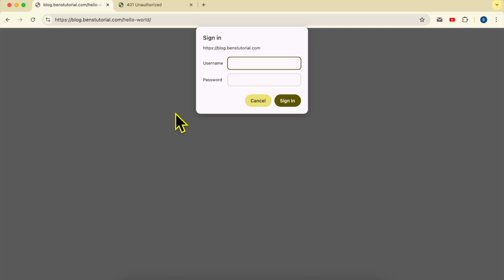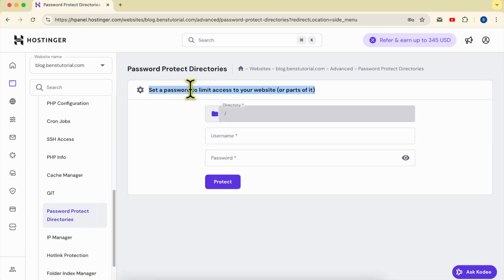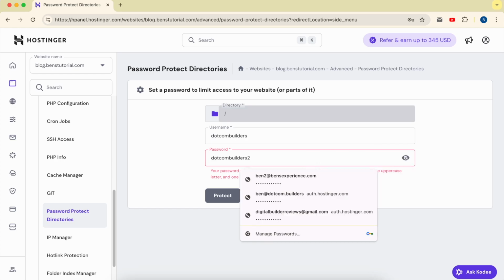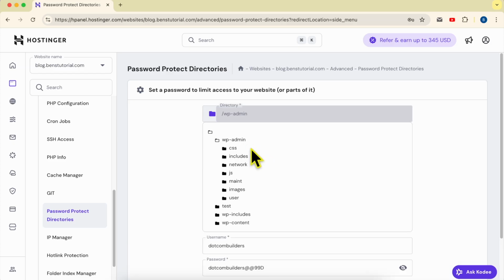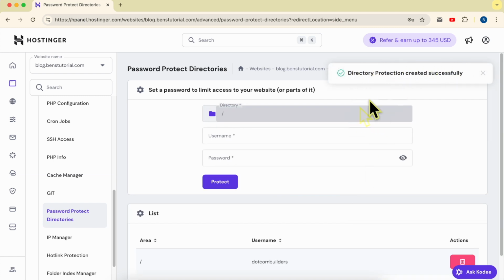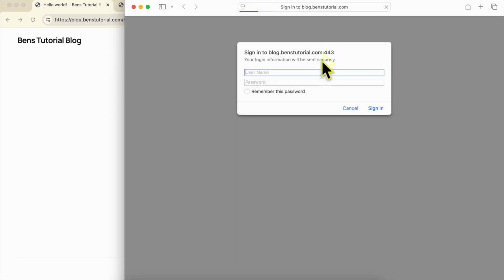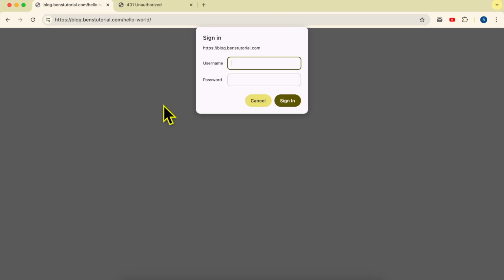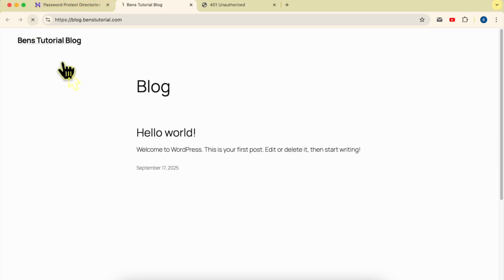How To Make Your Website Private On Hostinger | Password Protect Your WordPress Site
Learn how to make your website private on Hostinger and password protect your WordPress site! In this tutorial, I show you step-by-step how to make your entire website private or limit access to specific directories. Protect your content, secure your website, and control who can view it by setting a username and password.

This video will guide you on how to make your website private on Hostinger, how to password protect your WordPress website, and how to remove protection if you want to make it public again. Make your website private on Hostinger today and ensure only authorized users can access your content.

Key topics covered:

How to make your website private on Hostinger

Password protect your WordPress site

Protect specific directories on Hostinger

Remove password protection when needed

Learn to make your website private on Hostinger, password protect your WordPress site, and secure your website content in minutes!